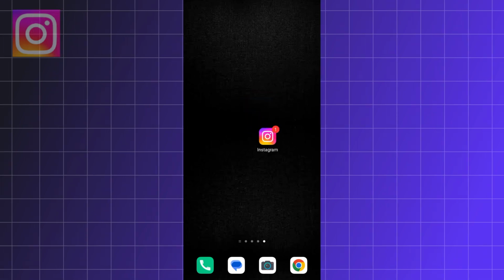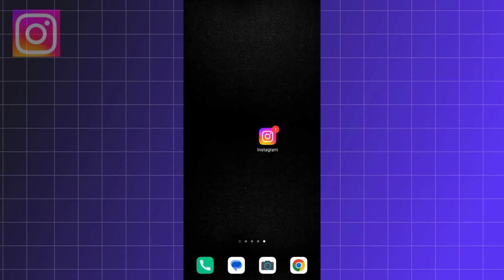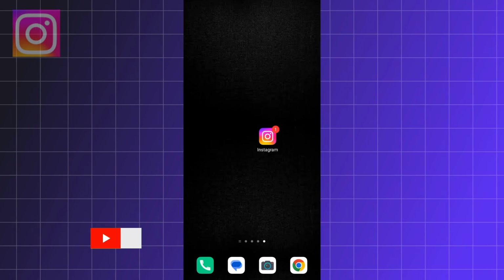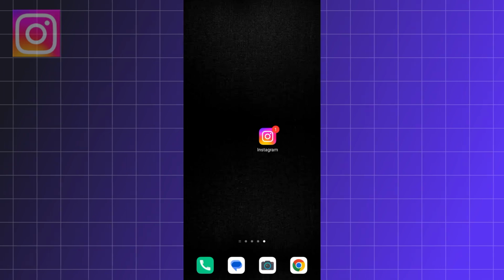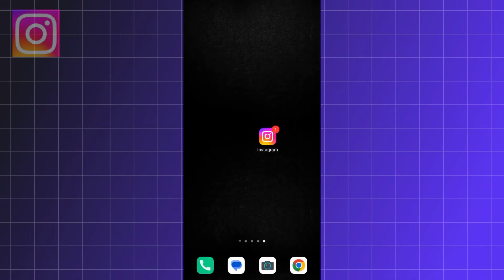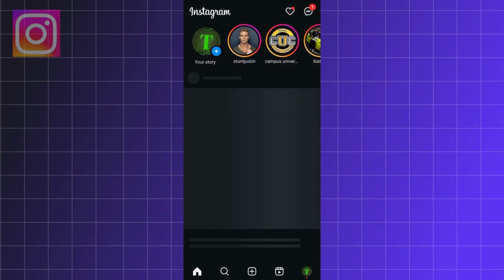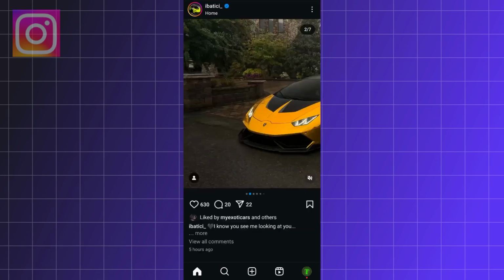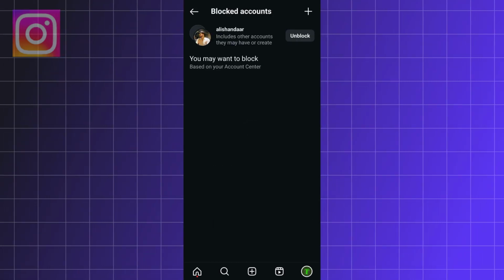How to fix Instagram your account has been temporary block from this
How to fix Instagram your account has been temporary block from this Instagram action blocked problem Instagram account blocked problem how to fix Instagram action block Instagram action blocked error

Follow link ۔.